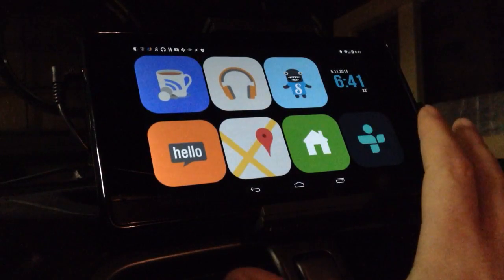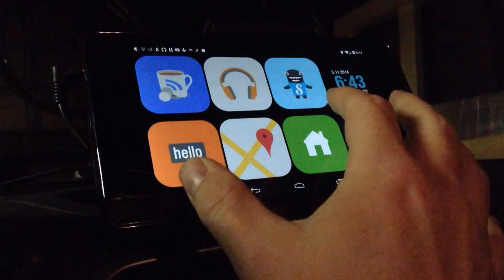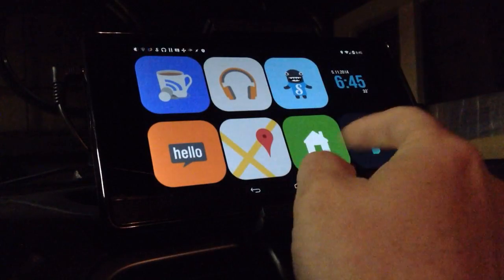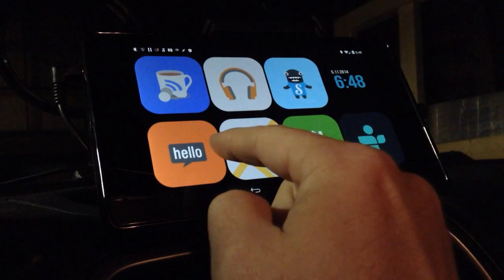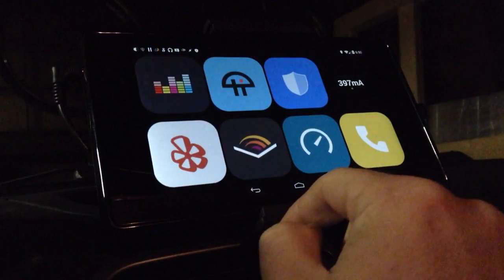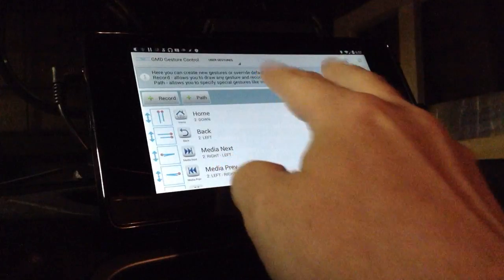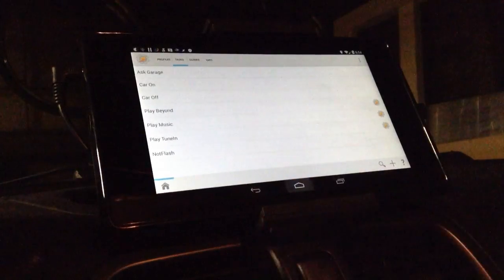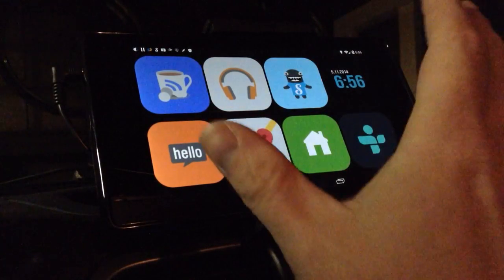Nexus 7 Car Dash Alternative to Android Auto and Apple CarPlay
Here is my DIY dash-mounted Android tablet. I'm using a Nexus 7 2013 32GB LTE on T-Mobile in a 2006 Subaru Impreza Outback Sport. Until we see more of Android Auto and Apples CarPlay I think it's a great setup. I've tried to make it as safe to use by relying on large buttons, gestures, and voice commands wherever possible. A lot of effort was put into making both the hardware and software as simple and strait forward as possible. Here are some of the parts I've used.

HARDWARE
Nexus 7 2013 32gb LTE
Rocket Mic/Speaker Splitter
Anker 24w 2.4a Car Charger
Olympus ME-52W Mic
OBDII Bluetooth Adapter
Caseology One-Touch Dash Mount
Existing JVC KD-X50BT Head Unit